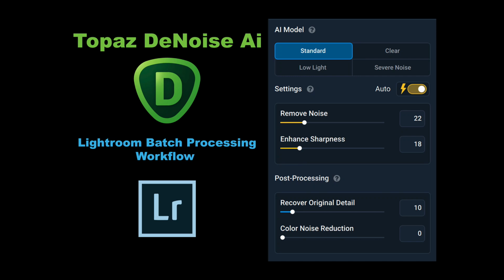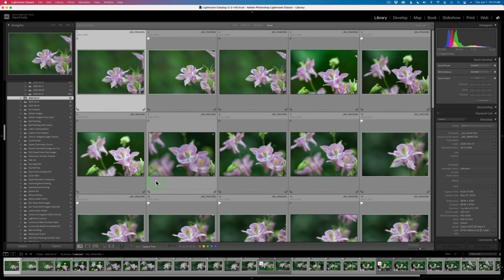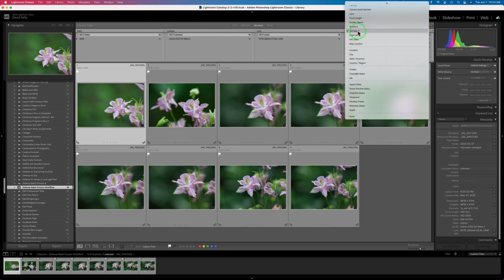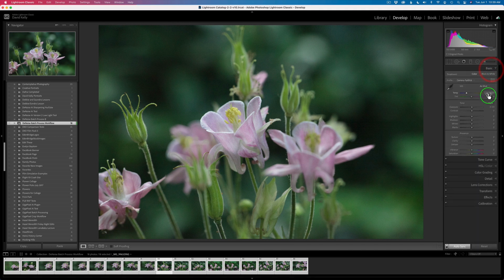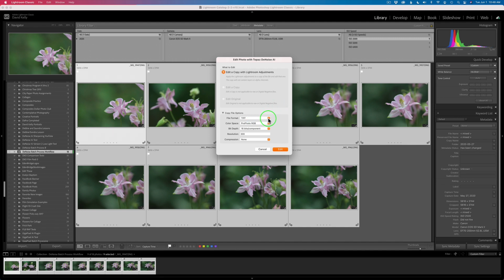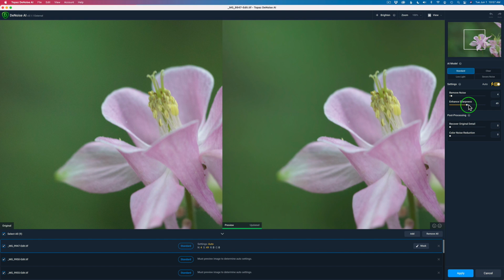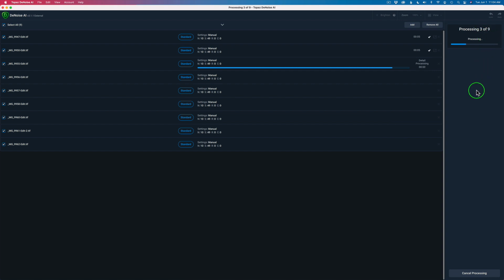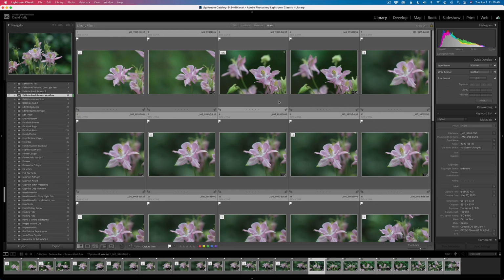TOPAZ DENOISE AI: LIGHTROOM Batch Process WORKFLOW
for $59.99 from now until June 4, 2021 and save an addition 15% by using PROMO Code davidkelly @ Checkout... This SALE includes the IMAGE QUALITY BUNDLE (DeNoise Ai, GigaPixel Ai and Sharpen Ai) $149.99 plus save an additional 15% OFF the Sale Price with my PROMO Code davidkelly

In this tutorial I show you how I Batch Process my images with TOPAZ DENOISE AI and LIGHTROOM...